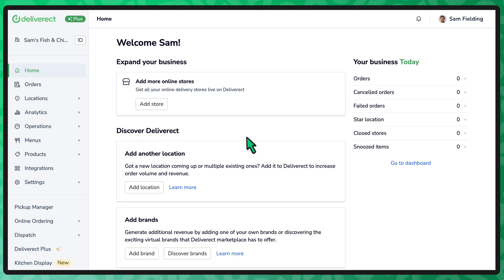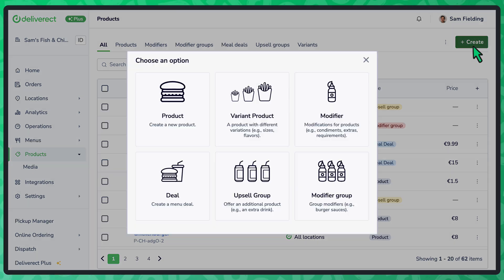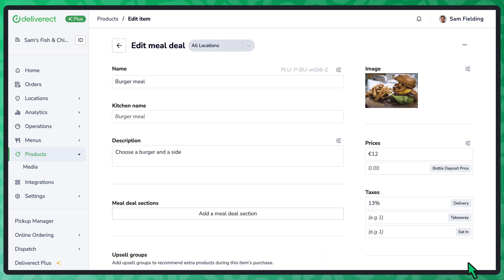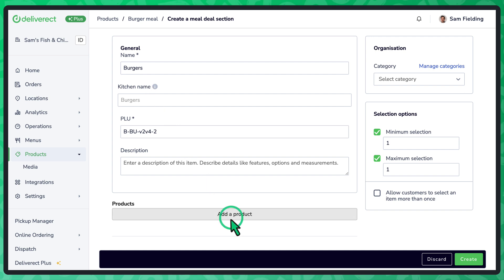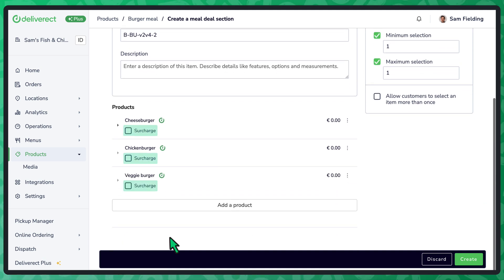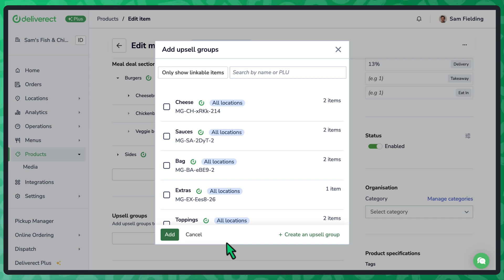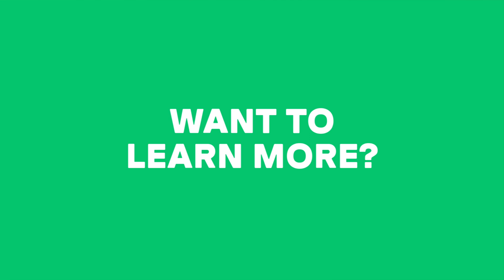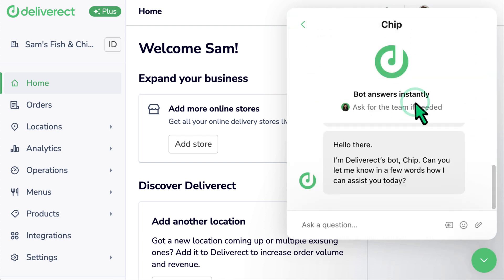Products | Create a Meal Deal | Deliverect Explains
In this video, find out how to create a meal deal in your Deliverect account.

to learn more.